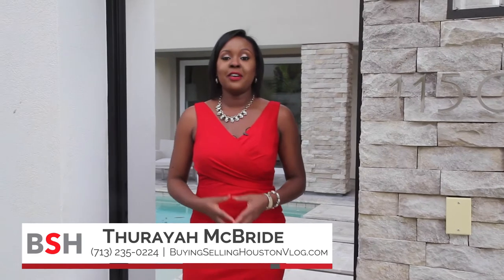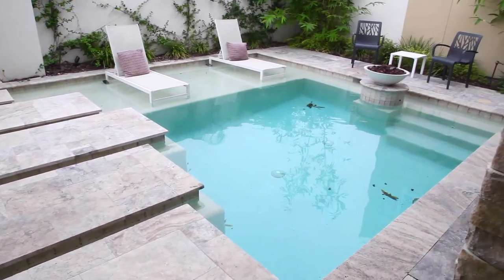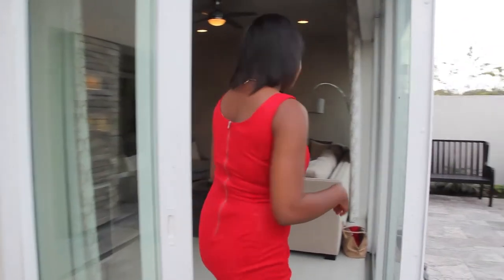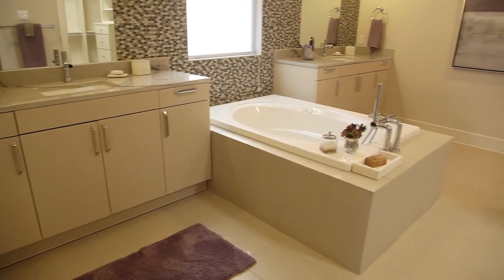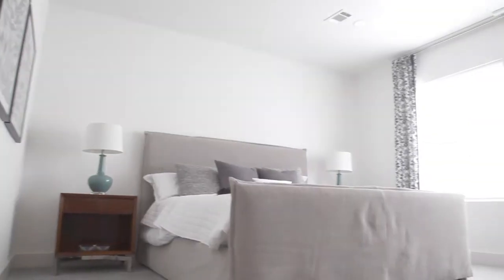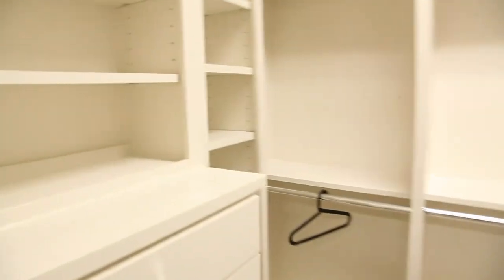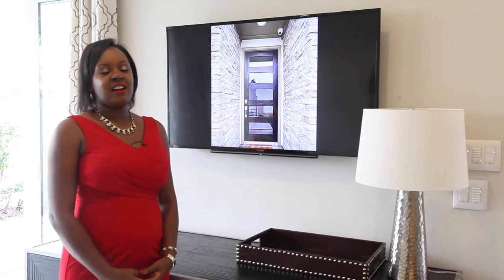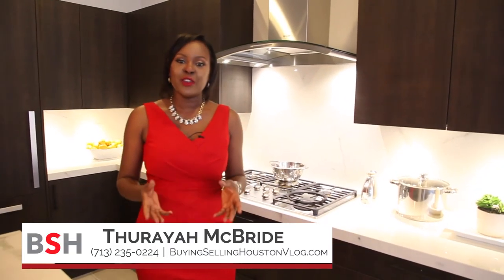Houston Area Real Estate: Are You in the Market for Resort-Style Living?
Have you ever considered resort-style living? If so, it may be time to consider a move to Royal Oaks Courtyard Villas. To give you an idea of what these luxury patio homes have to offer, I decided to film a virtual tour. Join me for a glimpse into what could be your future. To learn more and see for yourself, watch this short video.

Selling your Houston Area home?

Buying a Houston Area home? Search all homes for sale

Thurayah McBride
Buying Selling Houston
Keller Williams Realty
1650 State Highway 6 #350
Sugar Land, TX | 77478 US